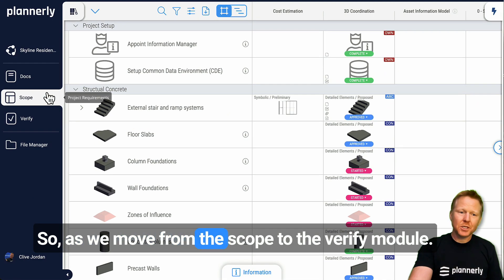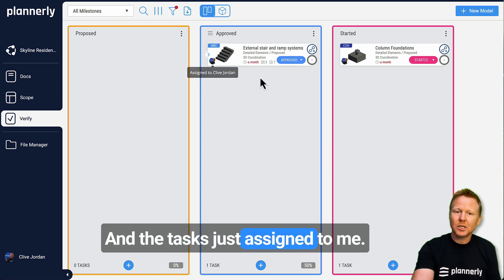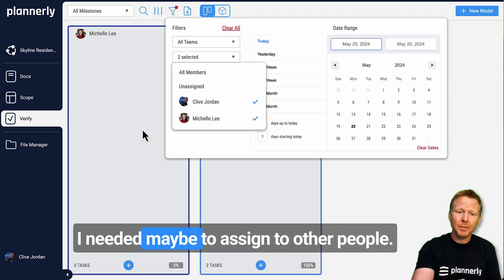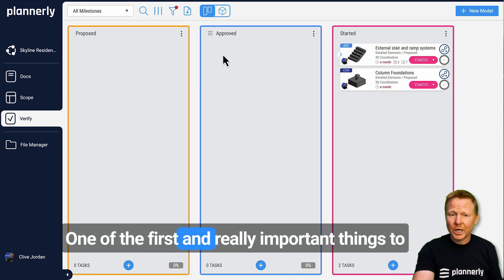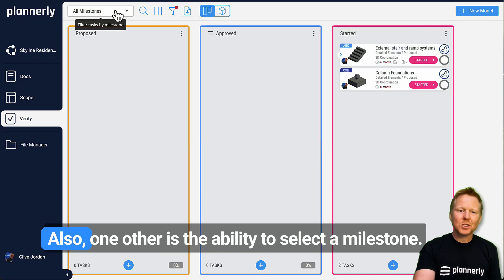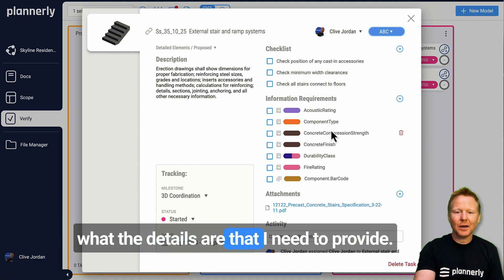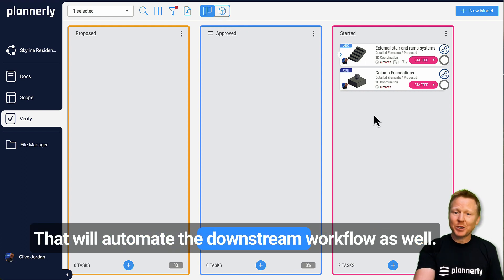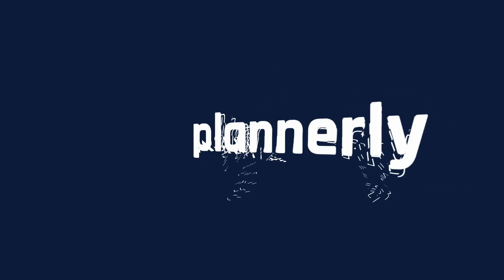Using a Kanban Board to Check BIM Information Requirements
In this quick tutorial, we'll show you how to use the power of a Kanban board to efficiently manage BIM/Information Requirements/tasks, update statuses, and assign responsibilities to teams/team members.

We cover:
- Navigating and customizing the Kanban board for task management.
- Assigning tasks to team members effortlessly.
- Setting filters and milestones to track progress.
- Incorporating 3D models for automated workflow checks.

Plannerly's Verify module makes it easy to stay on top of your projects, ensuring that you never miss a deadline.